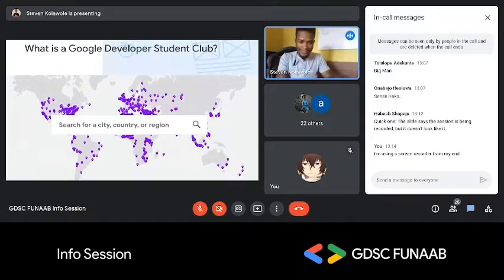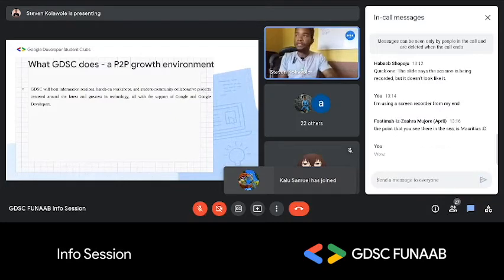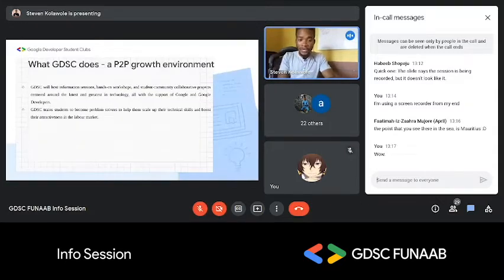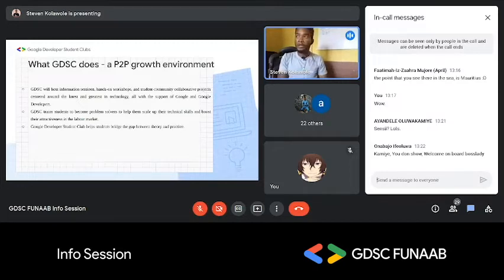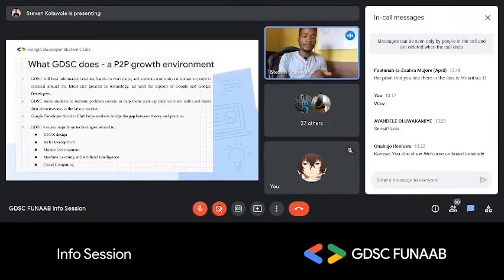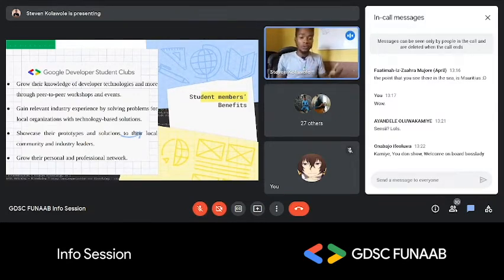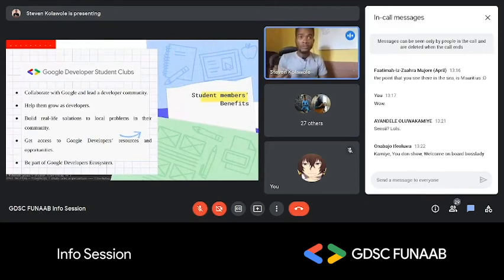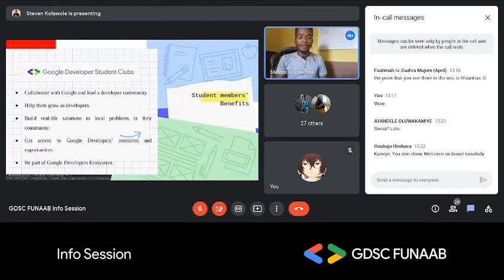2022/2023 INFO SESSION - Steven Kolawole on WHAT IS GDSC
Steven Kolawole is a GDSC Lead Alumni and a Machine Learning Researcher. He spoke on What GDSC is at our the 2022/2023 Info Session. Catch his talk in this video.